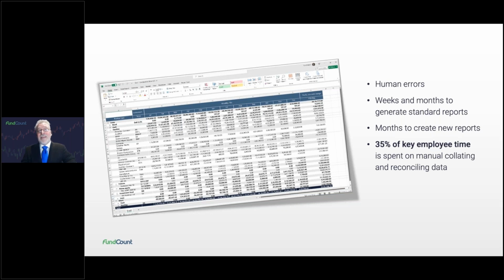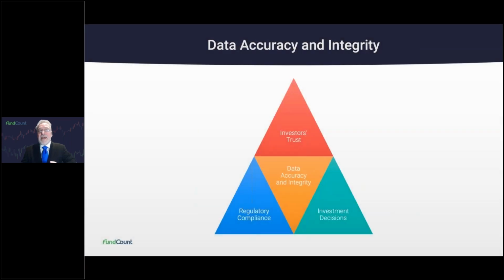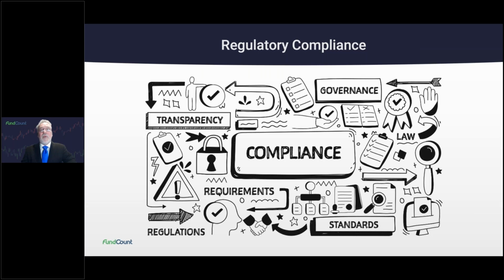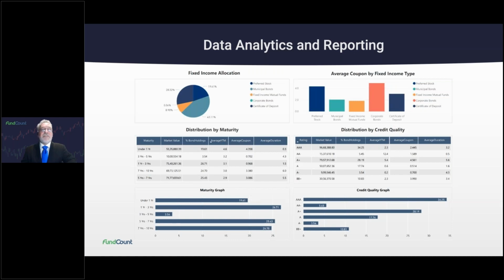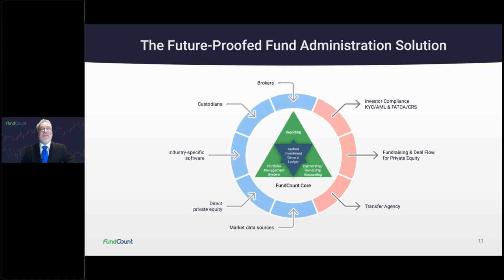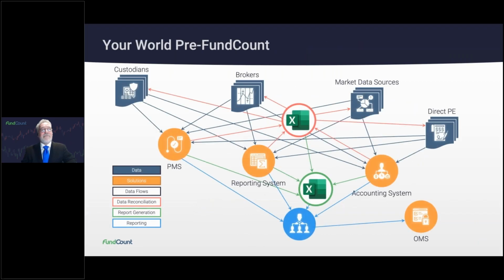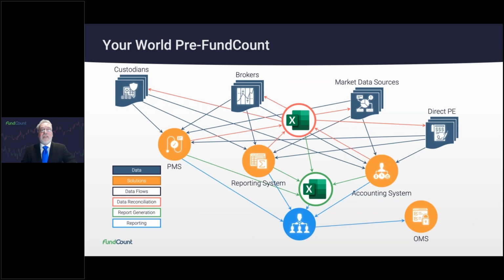Fund Administration’s Data Management Challenges: Lies, Damn Lies; and Data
Discover the challenges of data governance, analytics, reporting, balancing cost management with quality and security imperatives, and more.

00:00 Intro
00:34 The problem outline
02:33 Fund Administration Challenges
08:53 The Future-Proofed Fund Administration Solution
11:54 Q&A